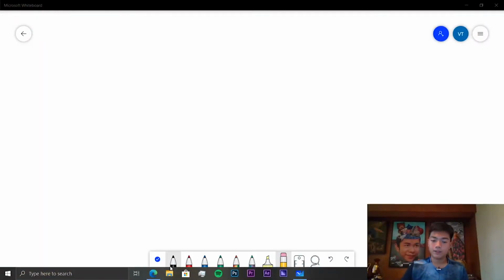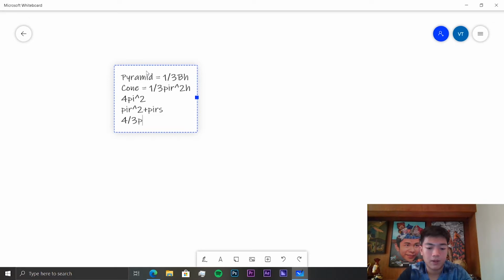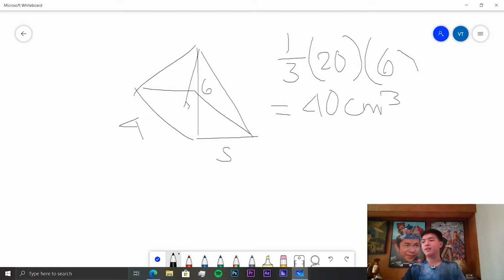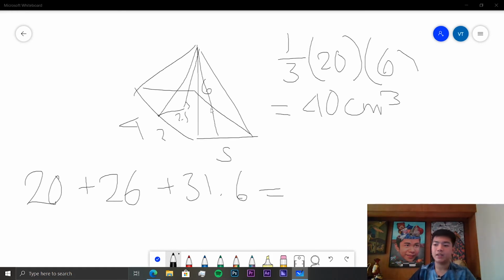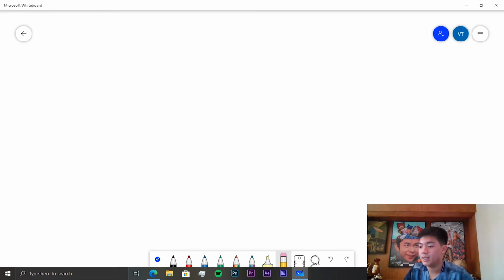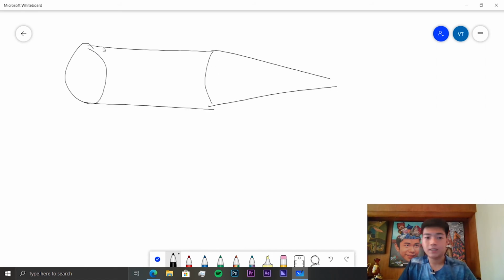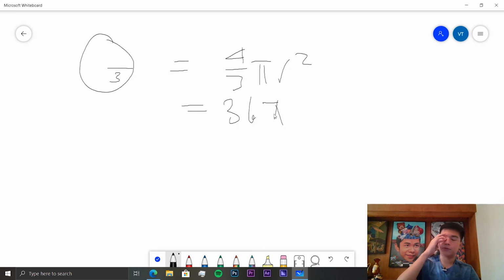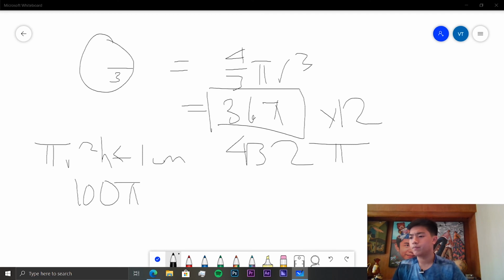Chapter 6.1.2 | Surface Area of 3D Shapes using Calculus | CodingBytes IB Math Analysis Speedrun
In this video, Vince speedruns the final section of chapter 6.1 of the IB Math Analysis and Approaches HL textbook. This section contains problems involving the surface area of 3D shapes using differential calculus.